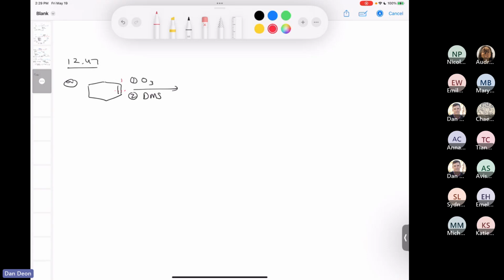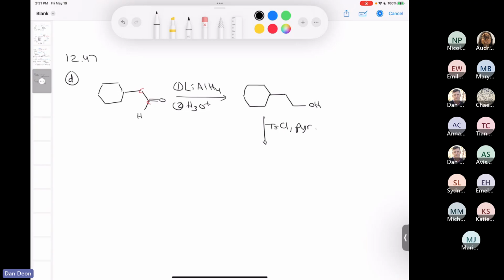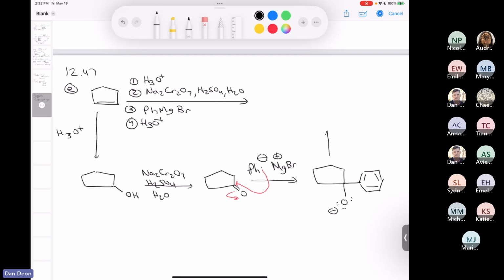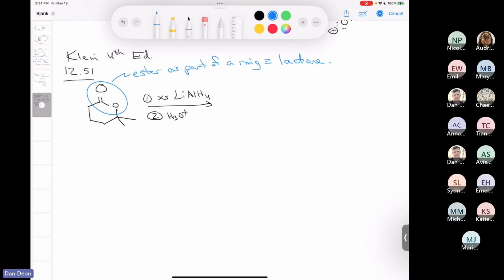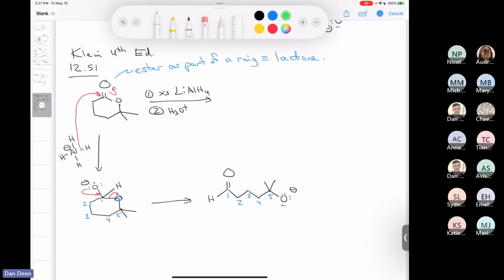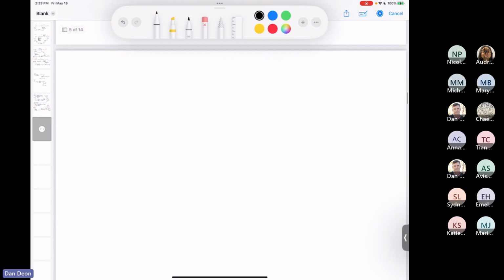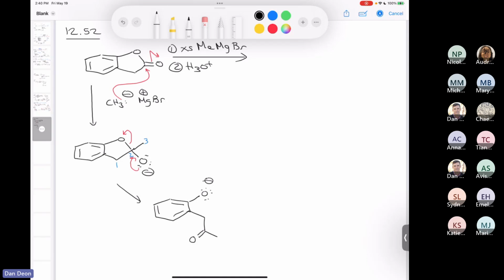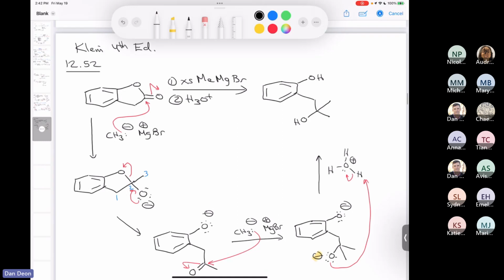CHEM 3111 Lecture May 19, 2023 Part 3